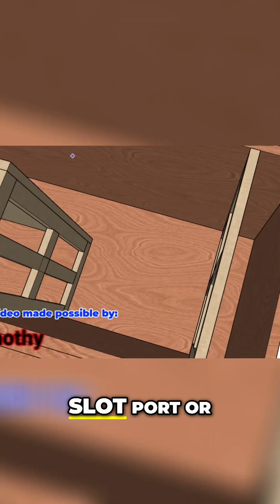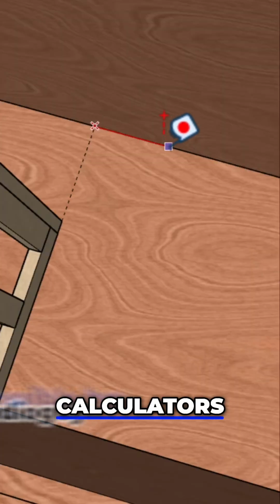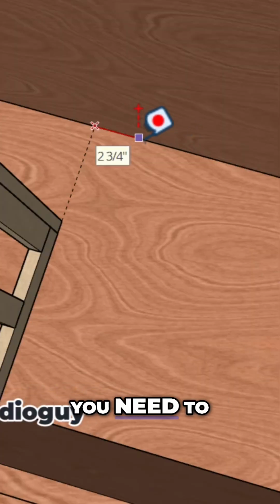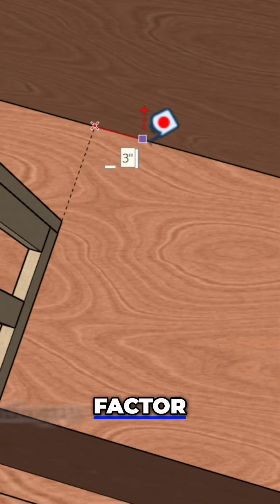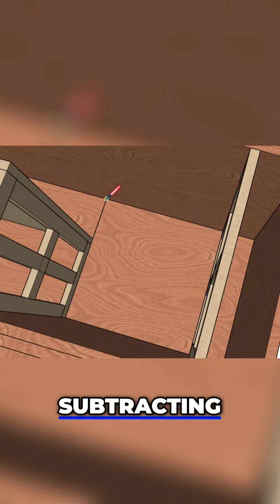Mastering Port Design Essential Tips for Perfect Sound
Chapters:
0:00 Introduction